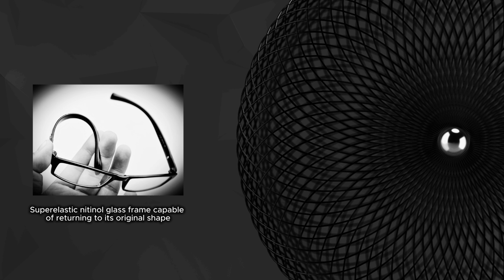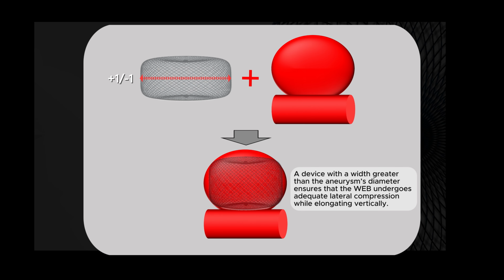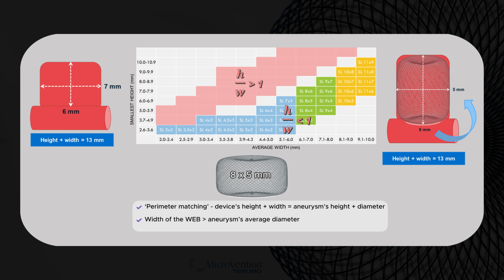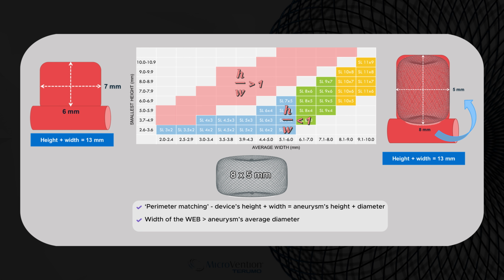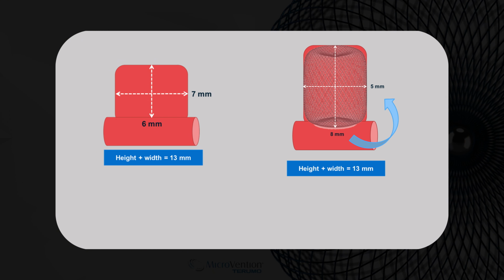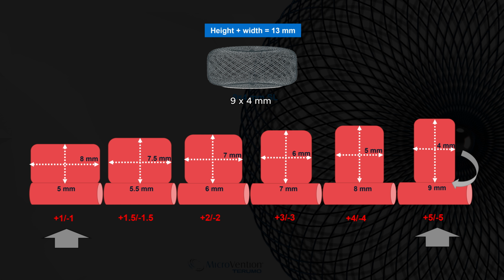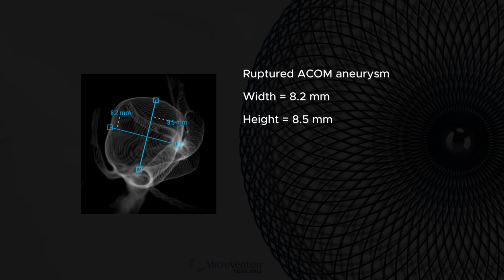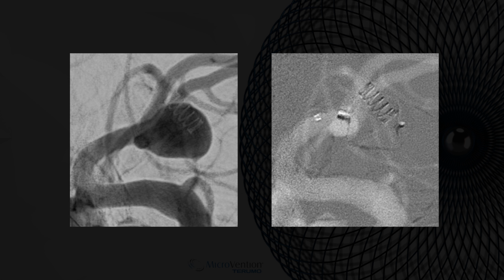Universal Sizing Principles for WEB Embolisation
0:00 Introduction
0:36 Taking advantage of Nitinol's superelasticity
0:57 Device augmentation through lateral compression
1:14 Universal sizing rule for all aneurysm morphologies
3:01 Wider-than-tall vs taller-than-wide aneurysms
3:52 Ruptured cylindrical ACOM aneurysm
4:38 Disclaimer